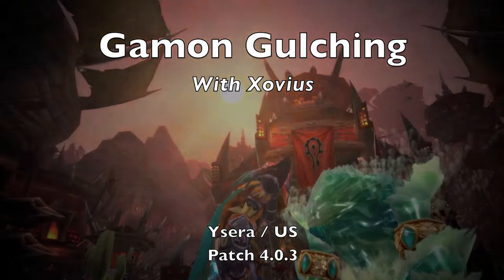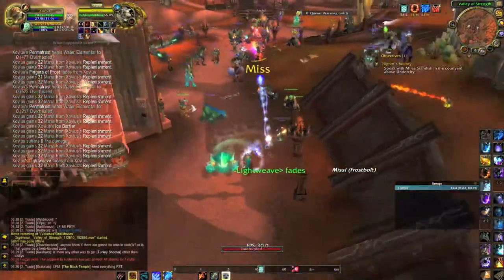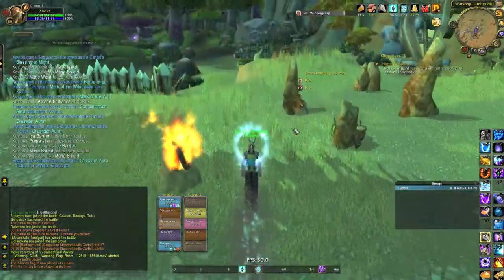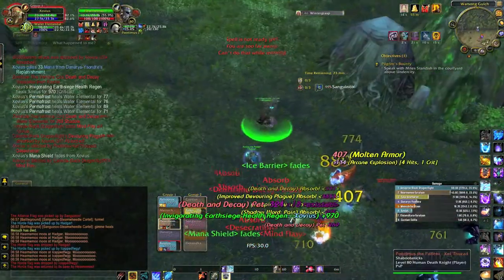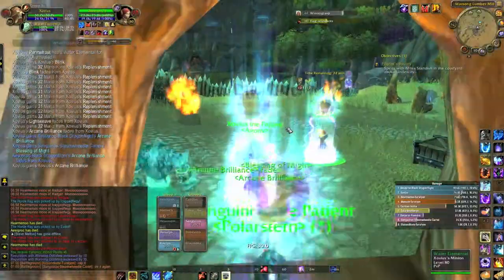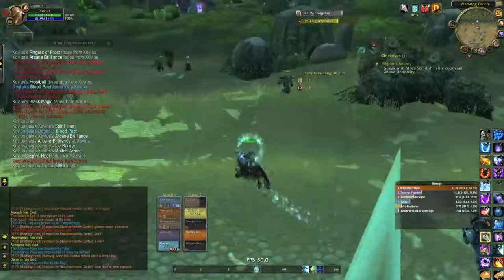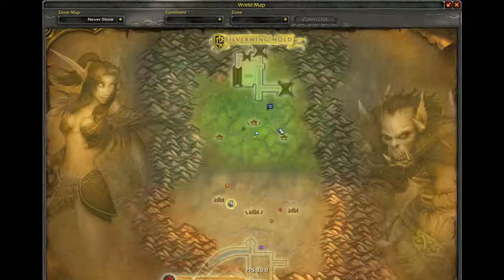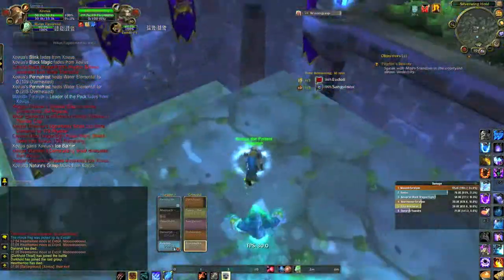Gamon Gulching Part 1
In this two-part video, I'm taking a first whack at some narrated content, and also introducing what might be the next big craze to sweep Azeroth.

If any of you out there have a mage gathering dust, you should really whip it out and play a bit before cata launches... mages are a little OP right now :)

The mage seen here, Xovius, is my 3rd or 4th 80, so he lags behind my other toons gear-wise. I think his pvp set is avg ilvl of 256; so all the 232 set pieces plus all the 264 off-set pieces. I really haven't played this mage much since I finished the 232 grind when the dungeon queue system was launched, so as you'll see I'm pretty rusty. In general, though, I'm very experienced in BGs, and that definitely helps.

Also, after watching this a few times, I've found a couple spots where I was just flat out wrong about what was happening around me. See if you can find them :)

On the technical side, a couple notes:

*) Sorry for all the combat text. Apparently I had both the bliz floating combat text and also msbt enabled. This will be fixed in future videos.

*) You'll note that the very bottom of the video appears cut off. This is because my computer's native resolution is 1920 x 1200, which is a little taler than the HD standard of 1920 x 1080. Accordingly, I have to choose between either chopping off a portion of the top or bottom, or pillar-boxing (inserting black bars on the side), since the aspect ratio is a little different. You might note that in fact YouTube *does* accept videos in 1920 x 1080, however my video editing app (iMovie) only emits standard-format HD content.